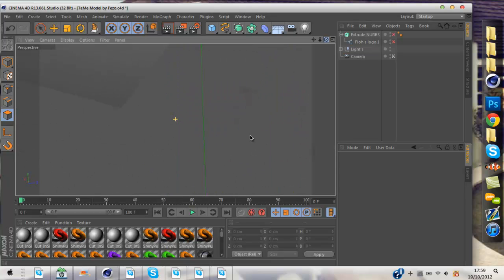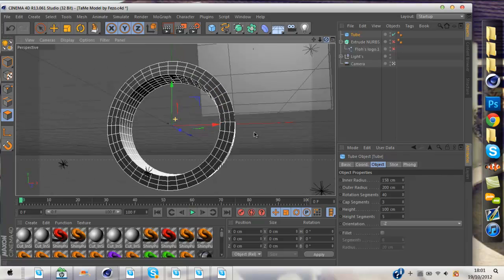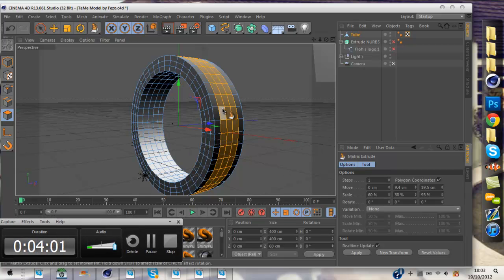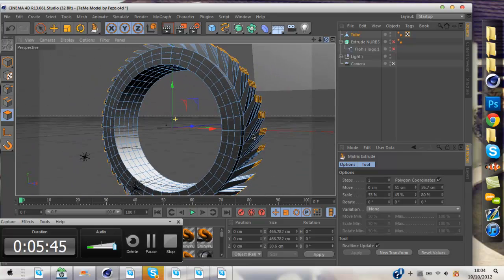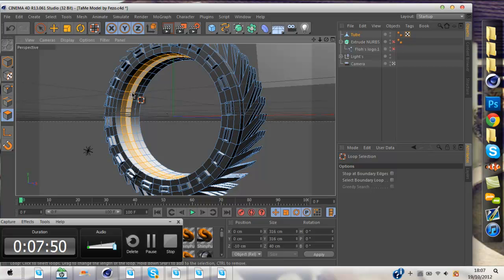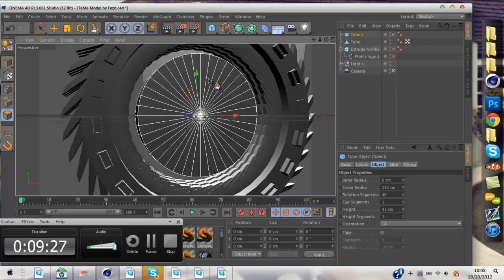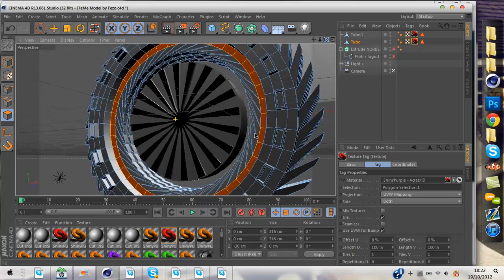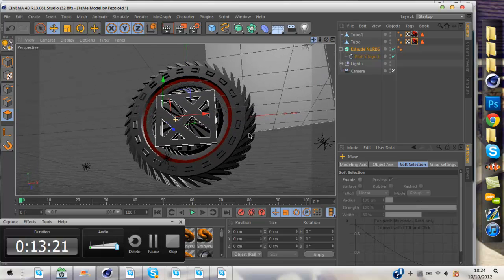Tutorial | How To Do Basic Modelling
yo guys fezo here with a tut on how to do some basic moderling, its pritty simple just listen to the vid and learn ;)
Partner: FlohDesigns
Partner: RatiDesigns
Gfx Director of: EvoledConcepts
Lead Gfx of AZ : AttractZone

30 Likes for the professional Modeling

Keep liking and subbing and all the bullshit and ill cya guys later,
Peace!.